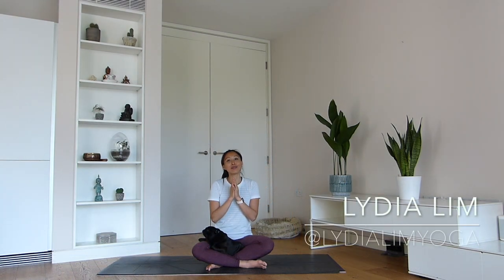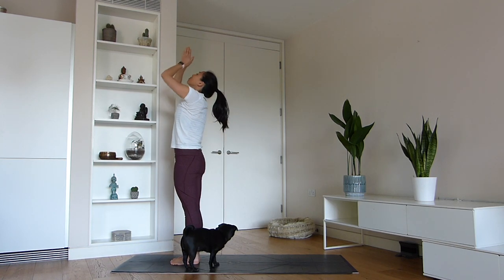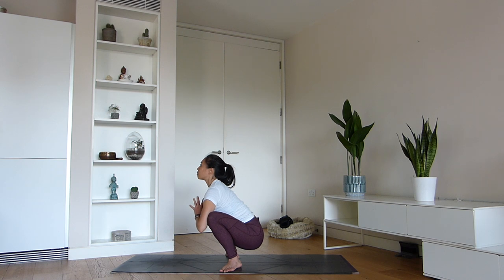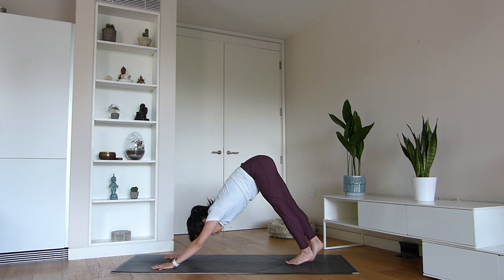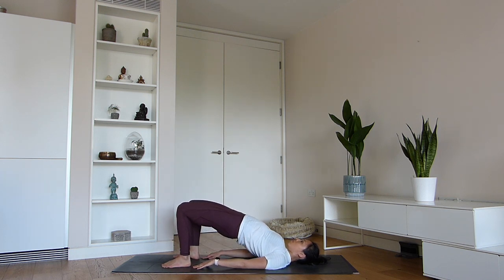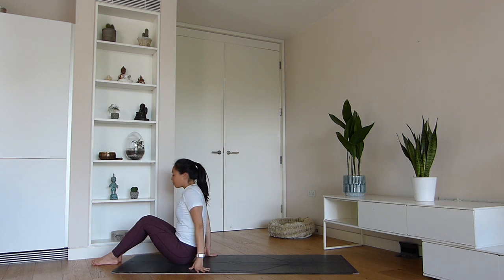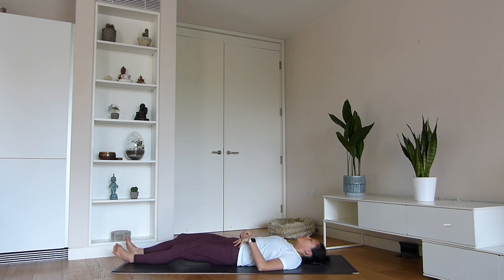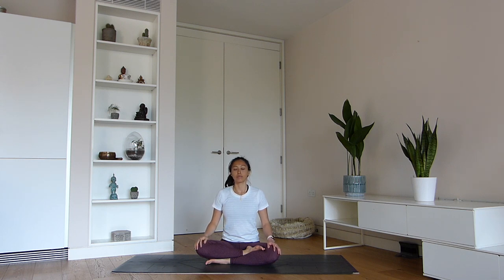30-Min Dharma Yoga Intermediate | Daily Devotional | Lydia Lim Yoga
Join me for a 30 minute Dharma Yoga practice that will leave your mind and body in an absolutely positive state post-practice. Dharma yoga is based on Ahimsa (non-violence) and is a devotional practice that focuses on love towards ourselves and all beings. Physically, the practice is a graceful and can also be a challenging one. Expect a lot of beautiful backbend options to open your heart energy centre.

As quoted by the Dharma Yoga Centre, Dharma yoga is “a devotional practice that emphasises good health, a clear mind and a kind heart.”

This class is suitable for all levels, but prior experience of yoga may help.

Let me know how your felt after the practice in the comments section below!

Lydia Lim Yoga recommends that you do not undertake strenuous physical activities without first seeking medical advice if you have any concerns regarding your physical health condition. When participating in a physical activity, there is the possibility of physical injury. By attending a class, you accept that teacher is not liable for any injury or damages to person, resulting from the taking of a class.